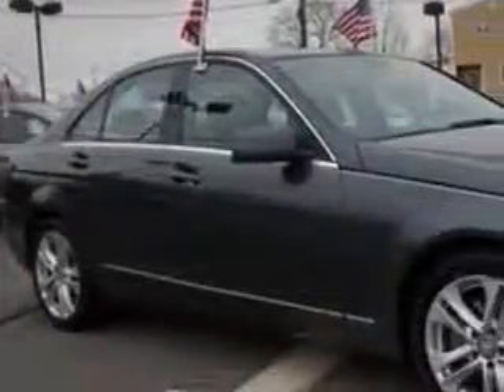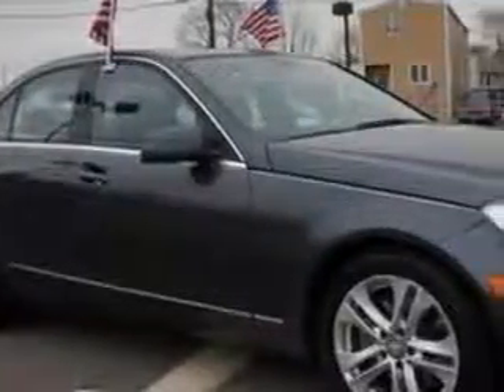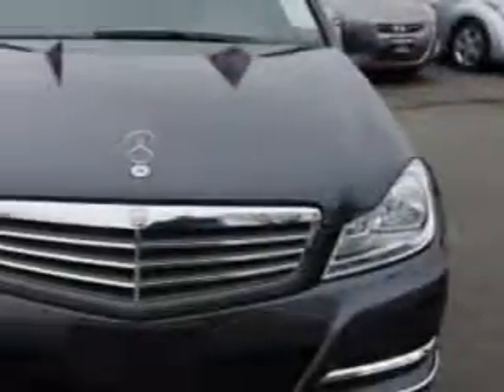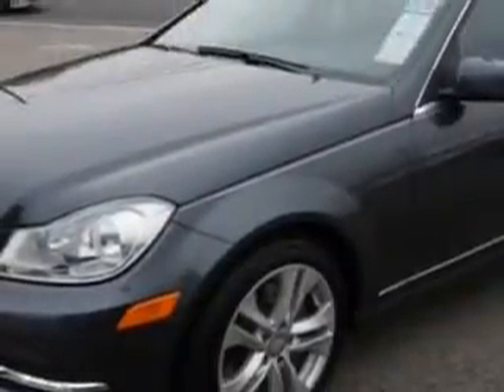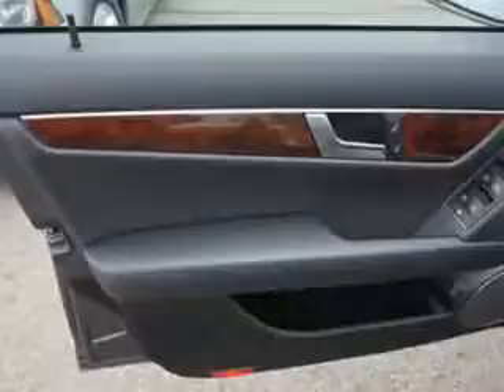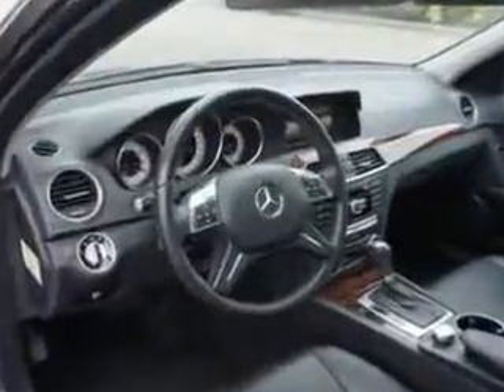2013 Mercedes-Benz C-Class Edison Nissan Edison, NJ 08817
Mercedes-Benz C-Class You will love this Steel Grey Metallic Mercedes-Benz C-Class 4 Dr Sedan AWD, equipped with a 6 Cylinder engine and an automatic transmission.
MILES: 24,118
VIN:WDDGF8AB1DR281146

Edison Nissan
401 Route 1 South
Edison, New Jersey 08817